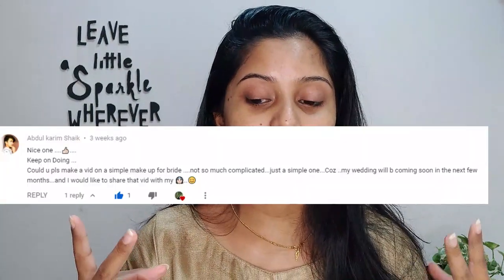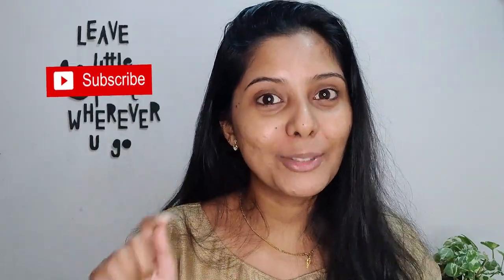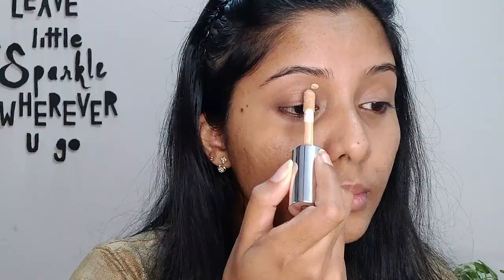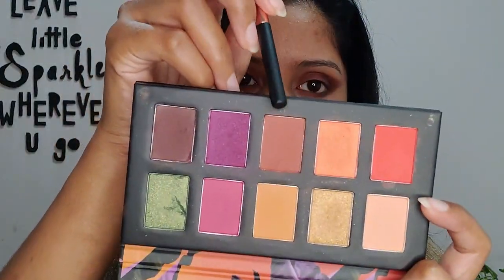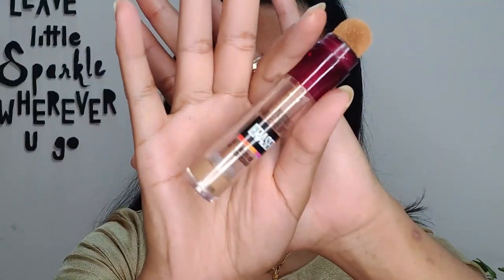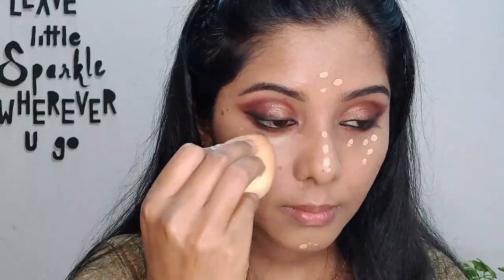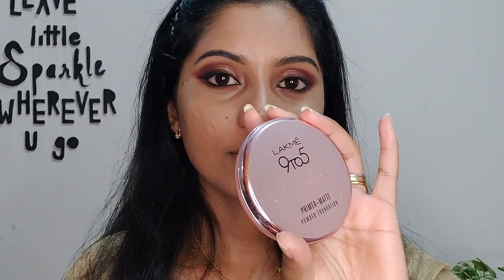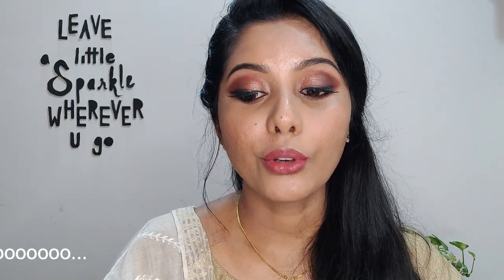Indian Engagement Makeup Look | mystyle | makeup tutorial | Soniya Solomon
Hey guys,

Here is an Indian engagement makeup look. This is a requested video and I am really grateful for all of your support.
Please do forgive me if it is not perfect (which it is not)
But I hope you guys enjoy it.
Stay safe.

XOXO,
Soniya

wanna watch something differnt?